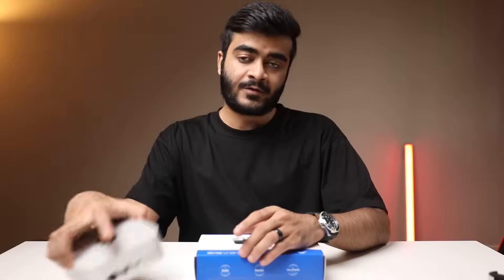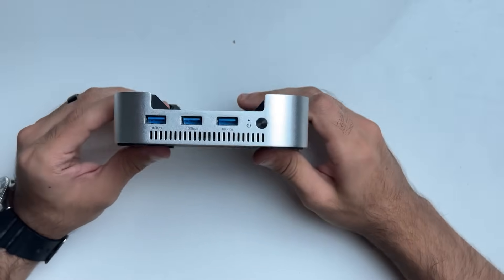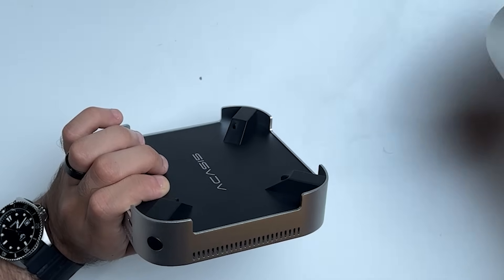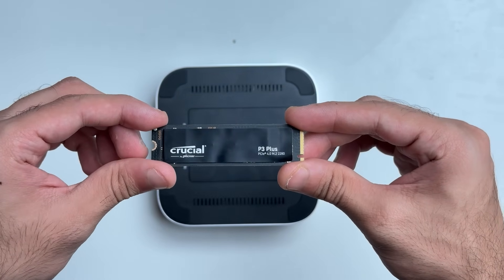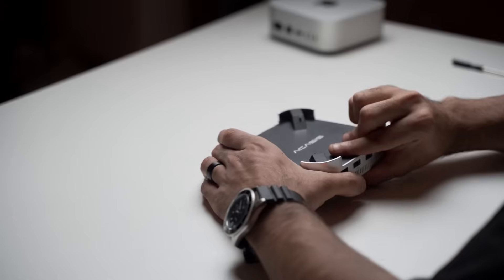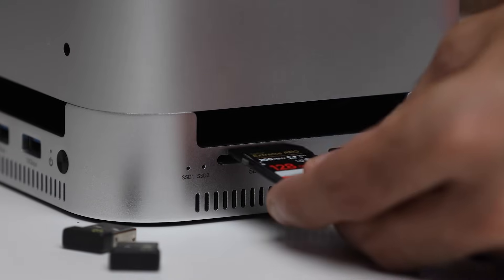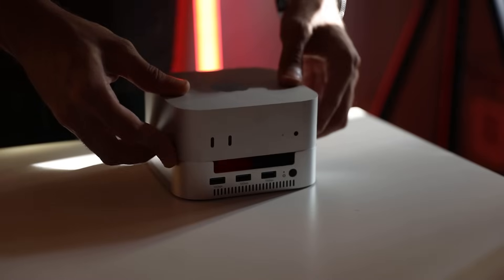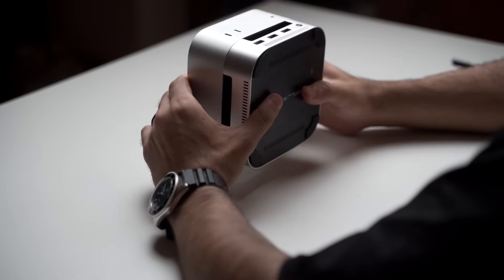Acasis Mini Dock Review - Best M4 Mac Mini Dock?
In this video, I take a closer look at the ACASIS Mini Dock for the M4 Mac Mini. The dock provides additional functionality, including extra USB ports, an SD card slot, and two M.2 NVMe SSD slots that can be expanded up to 16TB.

0:00 Acasis M4 Mac Mini Dock
0:21 Unboxing
0:39 Overview
2:36 Installation
4:41 Performance & Speed Test
6:42 Conclusion

Music Credits -